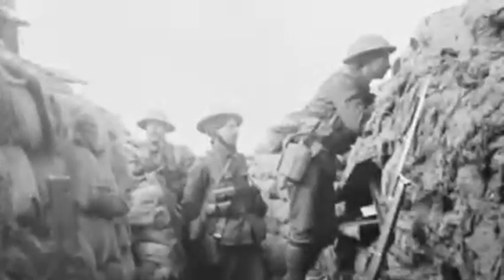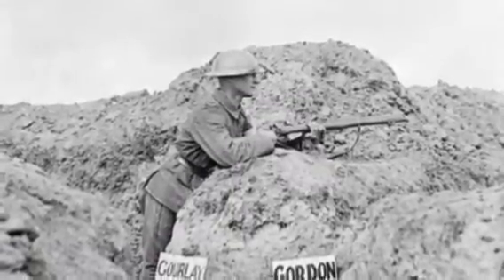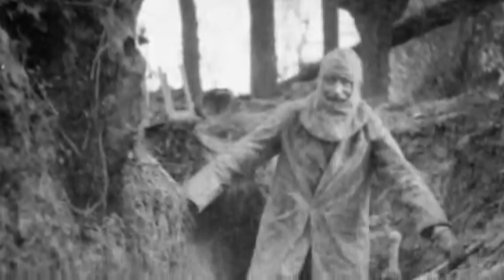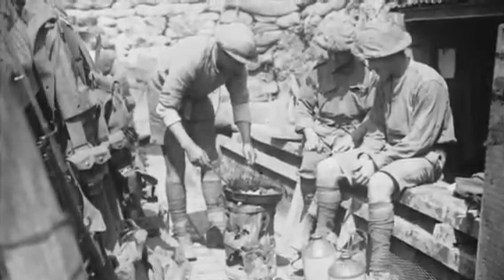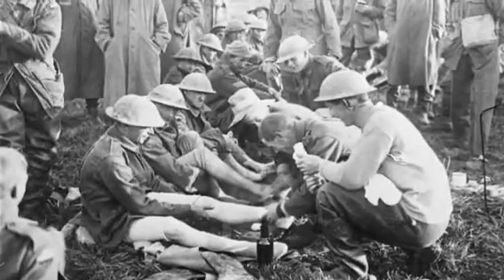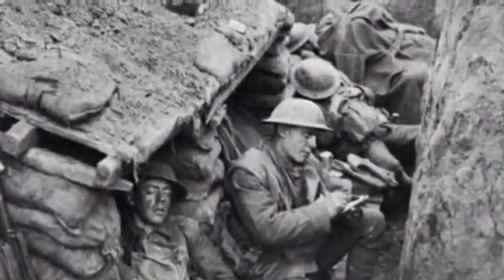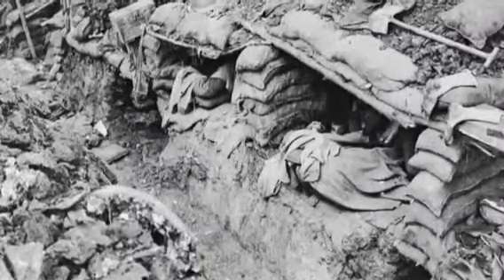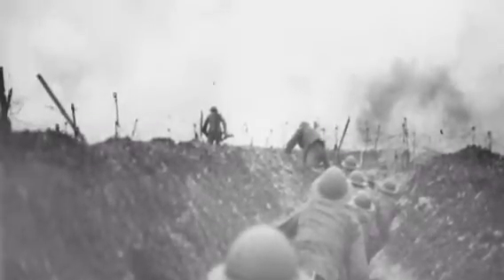Trench Warfare Brianna Hernandez